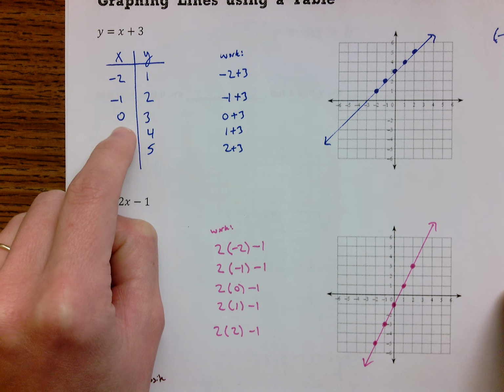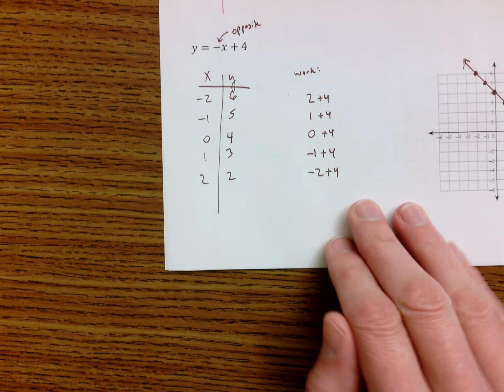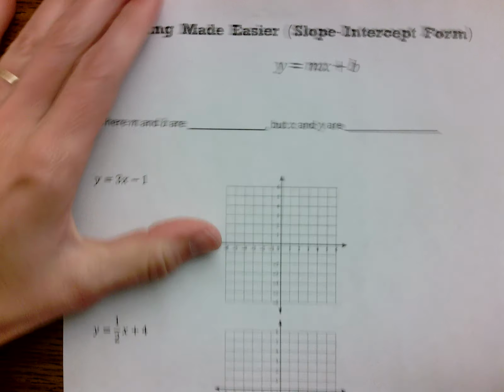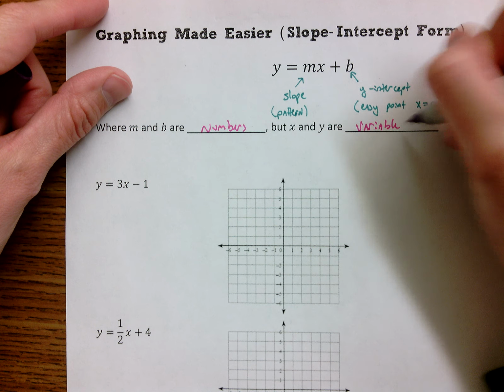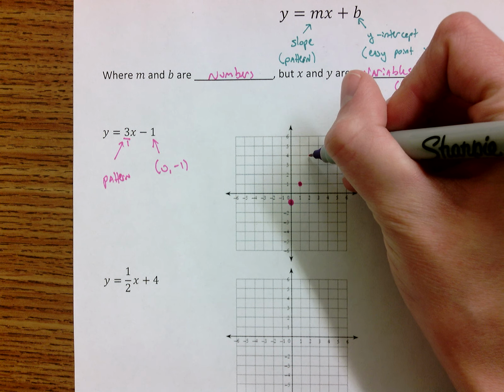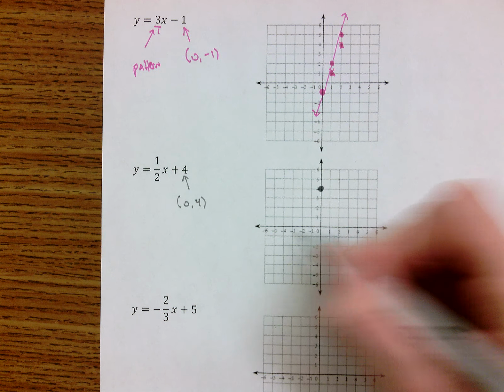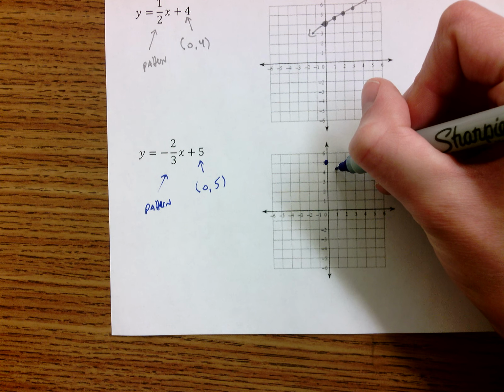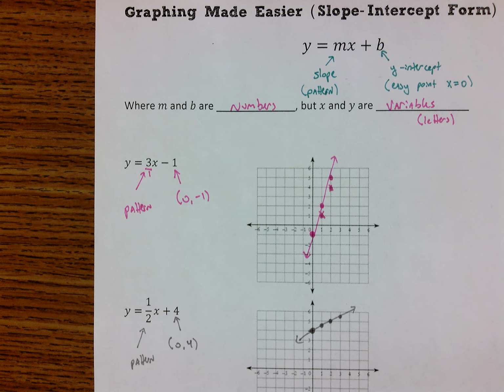Graphing Made Easier (Slope-Intercept Form)